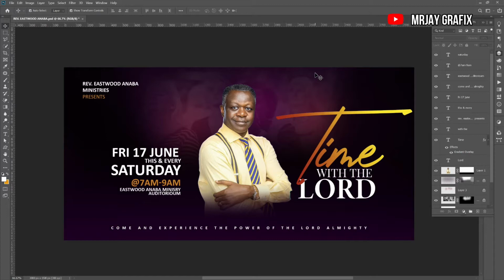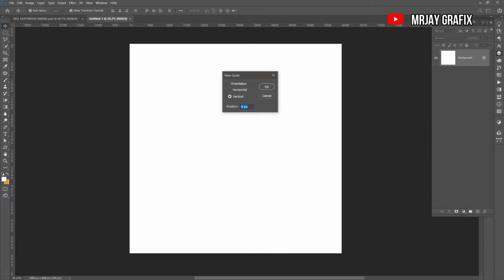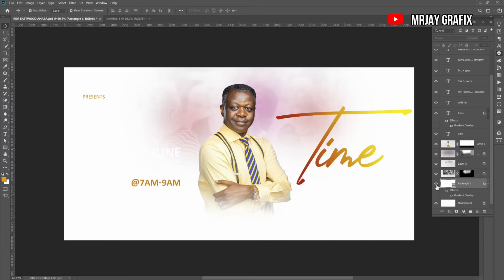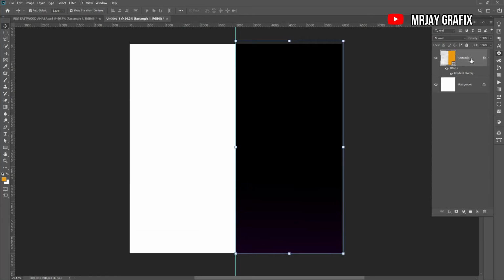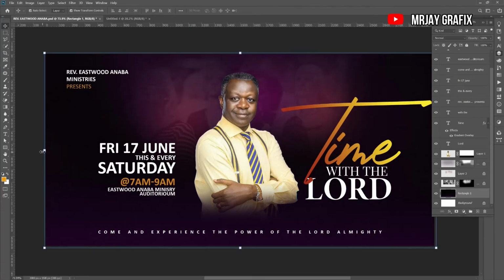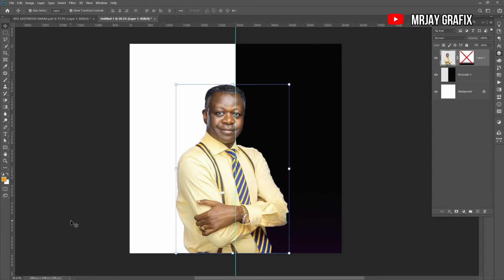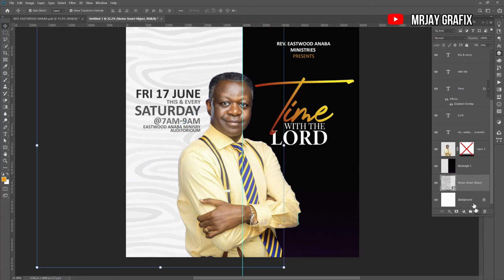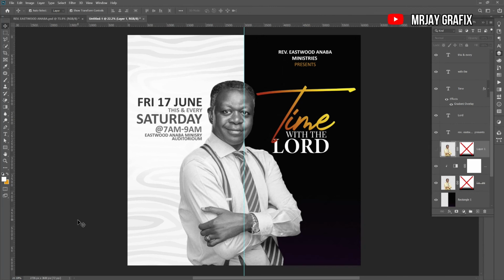How to Design Church Invites in Photoshop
Hello folks, In this video, I'm going to show you how to design church invitations in photoshop.
Kindly do me a favor

Font Link
Playfair